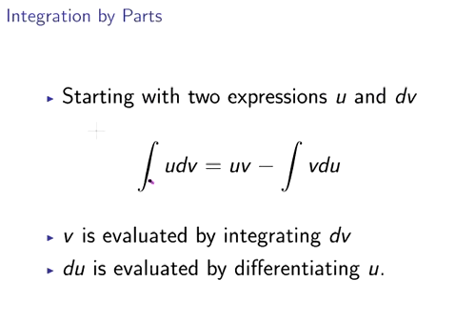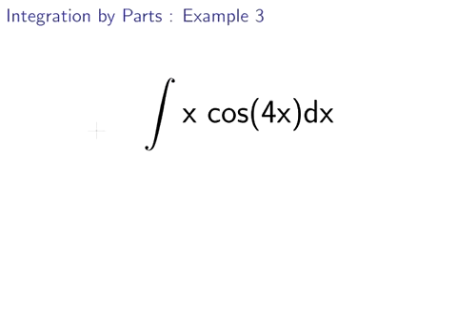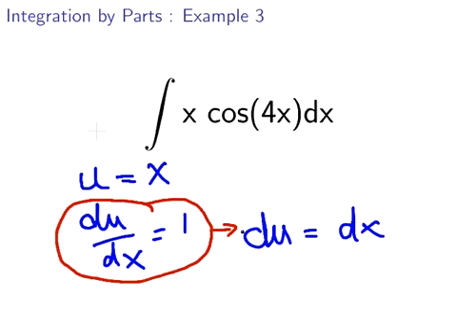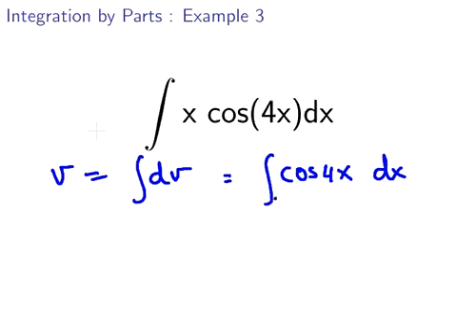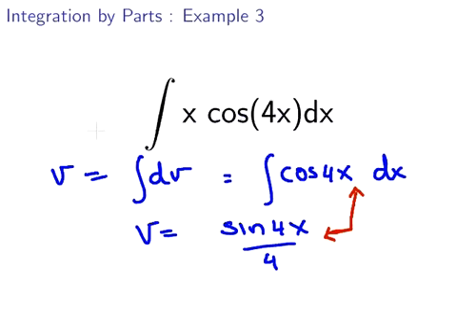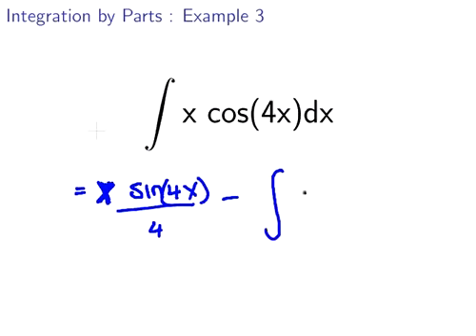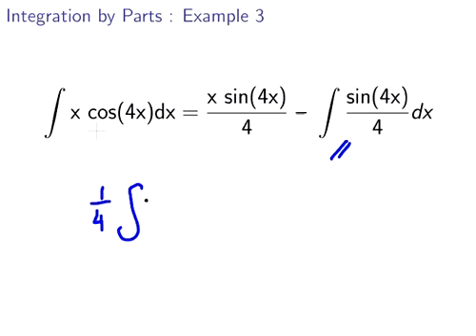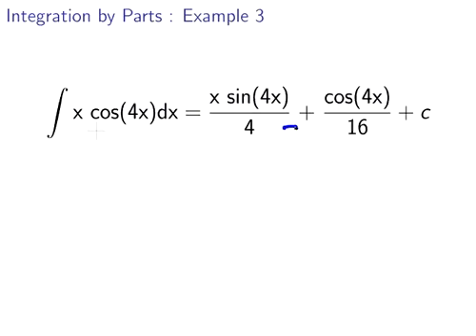Calculus : Integration By Part ( Example 3 )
MathsResource.github.io | Calculus | Integration by Parts